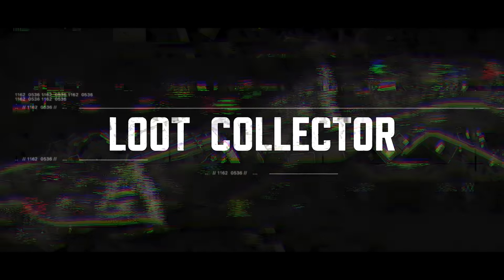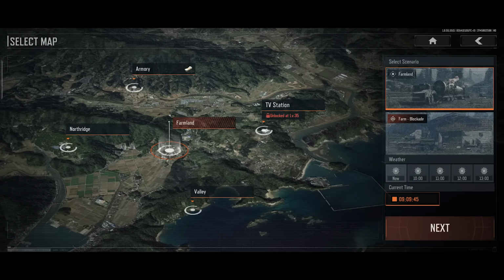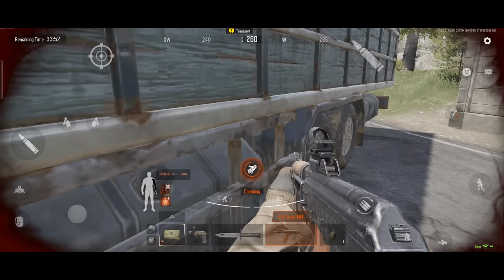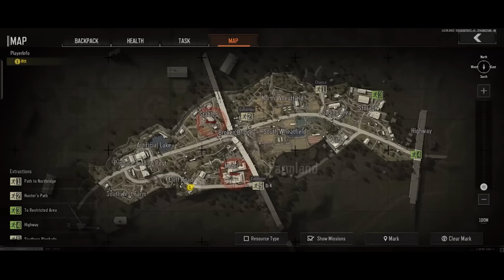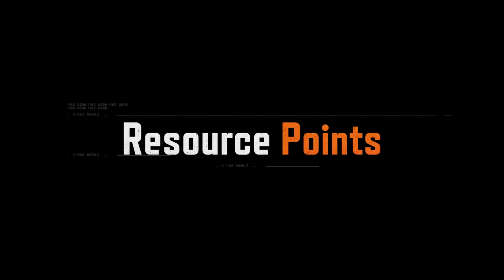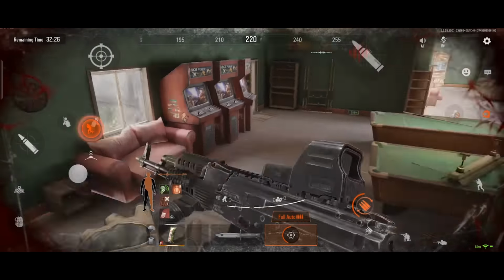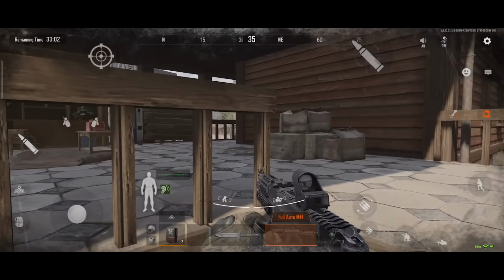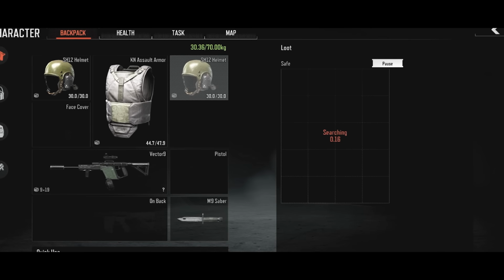Farmland Map Guide | Arena Breakout Loot Collector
Absolutely worthwhile 2-minute farmland overview, new player's guide of Arena Breakout teaches you the distribution of farmland materials and map changes in two minutes, and you will no longer worry about tasks!

Arena Breakout is a Next-Gen Immersive Tactical FPS, and a first-of-its-kind extraction looter shooter that pushes the limits of war simulation on Mobile. Build and modify ultra-realistic guns, patch wounds, and refill your empty mags. Each battle is a high risk, winner-takes-all gamble, so don’t bring what you aren’t willing to lose.